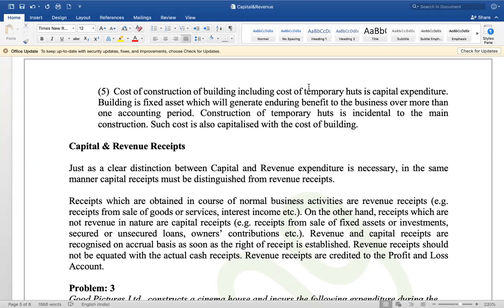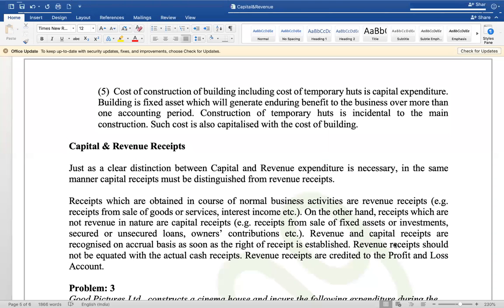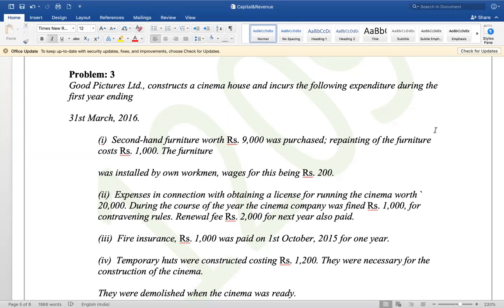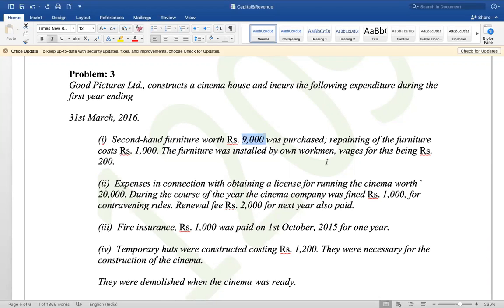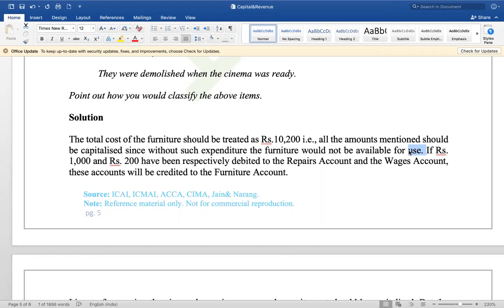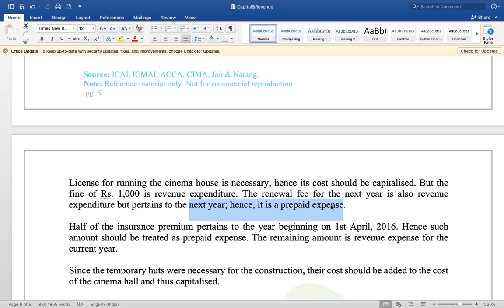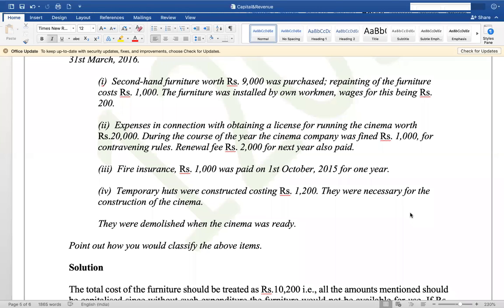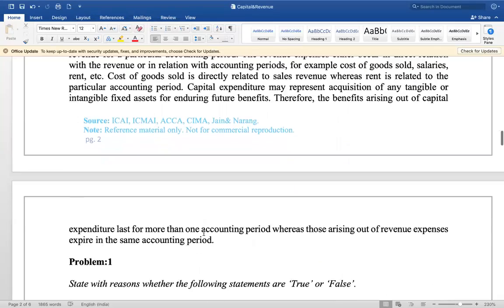Capital & Reevenue Exercise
part-1 link
go and learn!!!